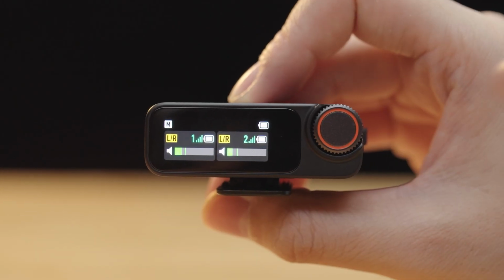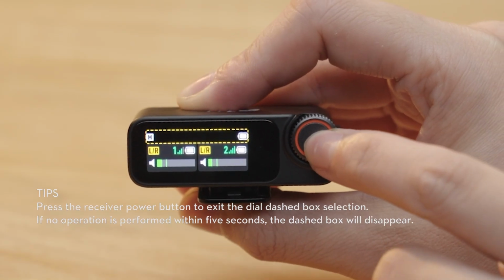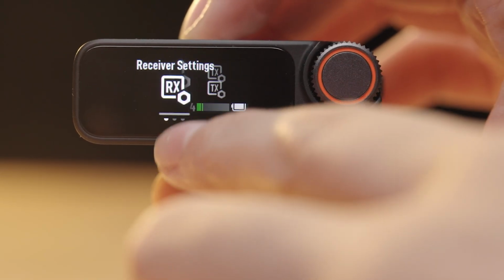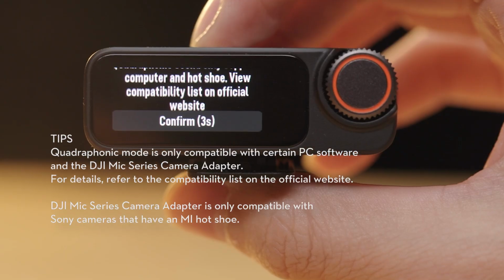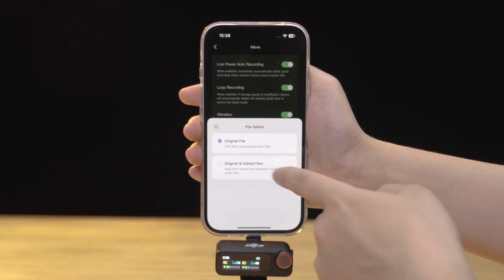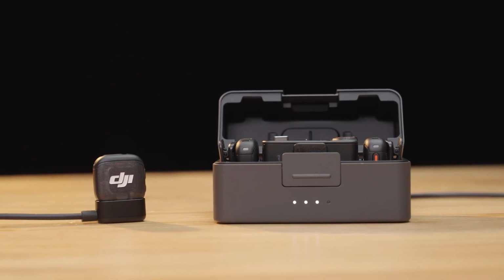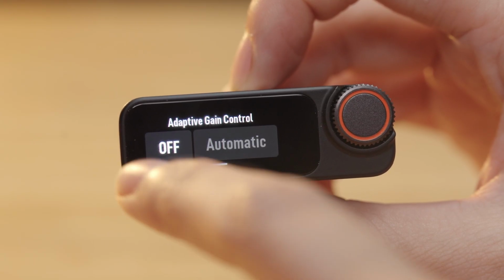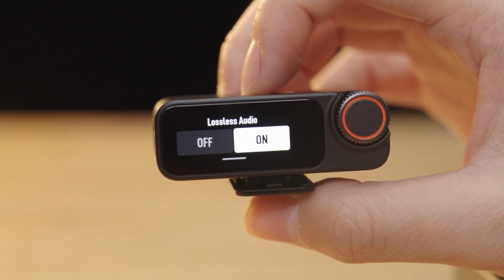DJI Mic 3 Tutorial: Hidden Features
Learn how to use DJI Mic 3 advanced settings for professional audio recording. Explore timecode, noise cancellation, gain control, and presets to maximize sound quality in any filming environment.